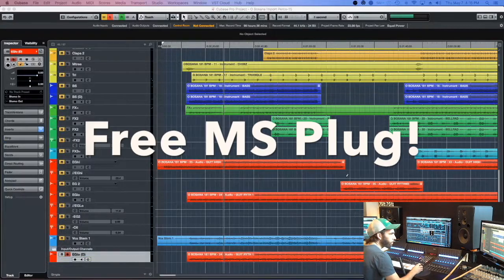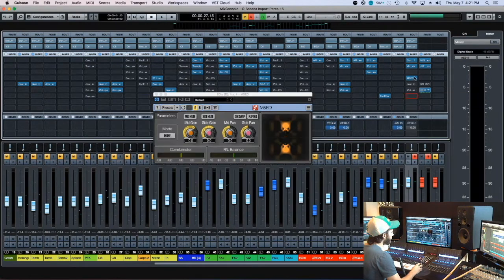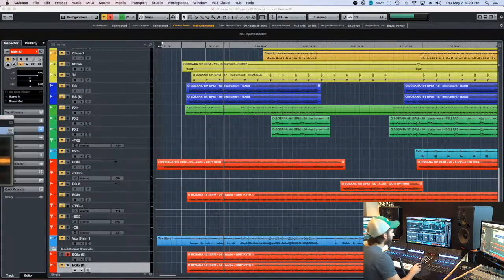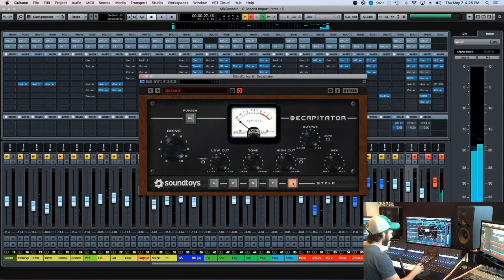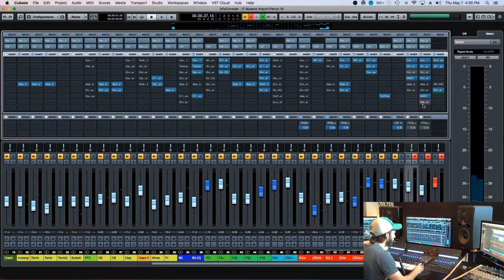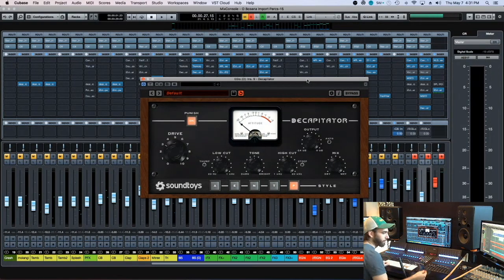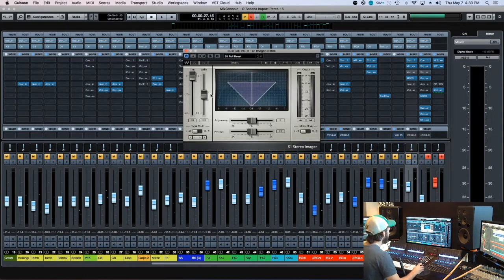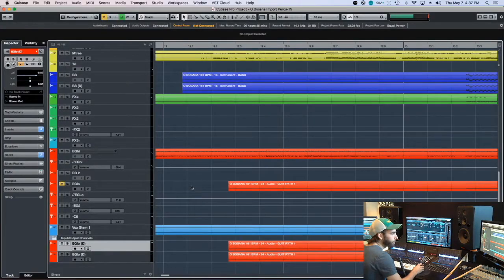Free MS Plugin Voxengo MSED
Here are a few tricks for mixing in MS with this free plugin. MS allows me to widen my mixes and to get some better and more 3D imaging.

We also have a new products line!